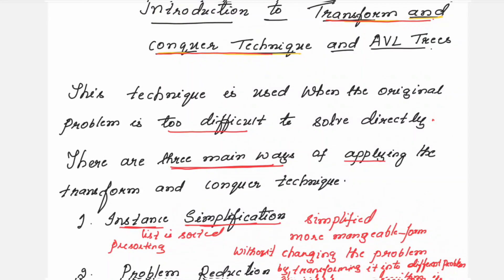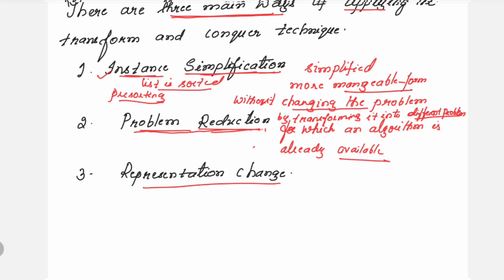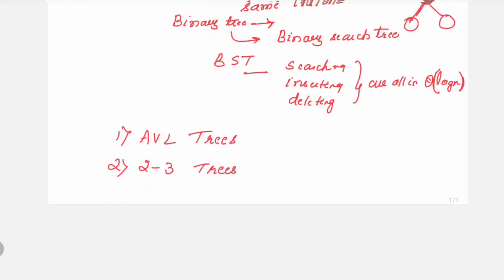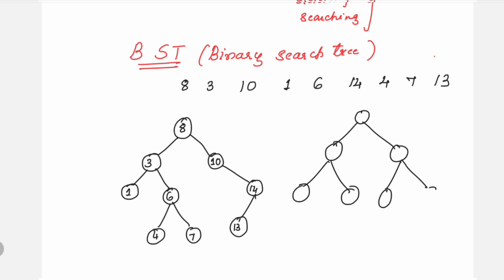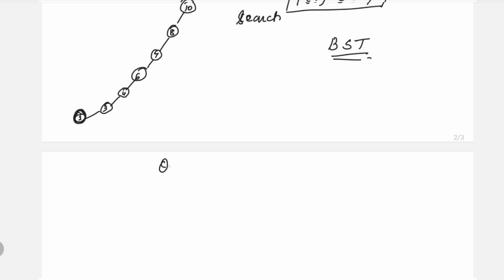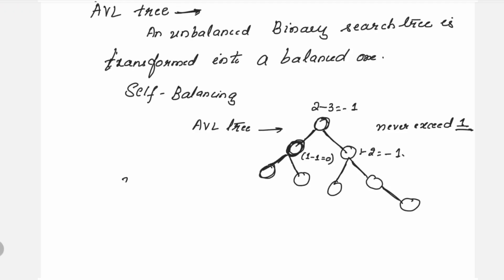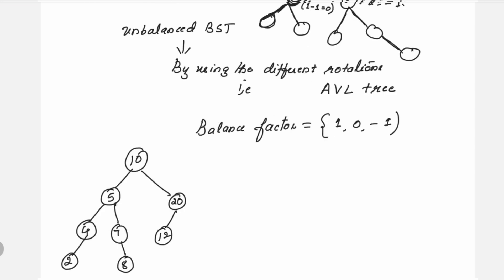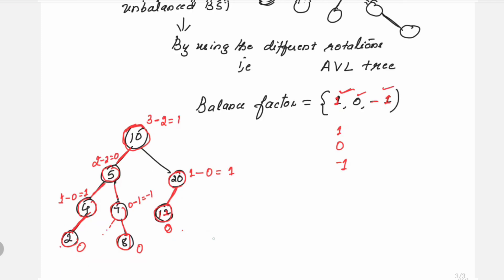Lec31 : Transform and Conquer and AVL trees - Introduction